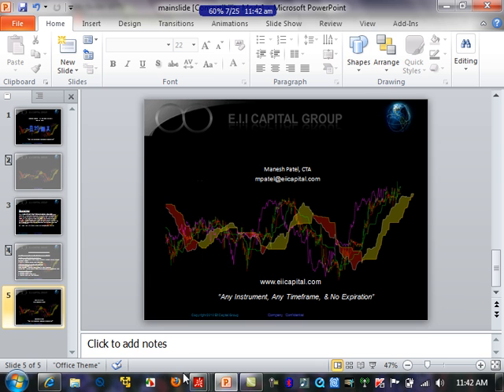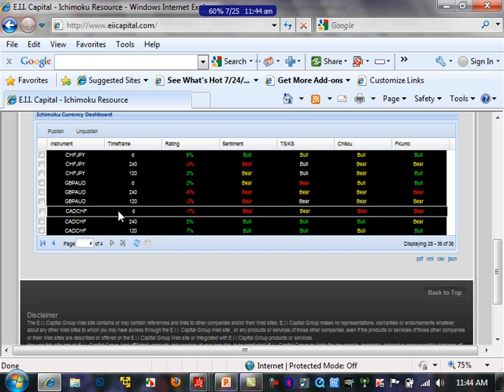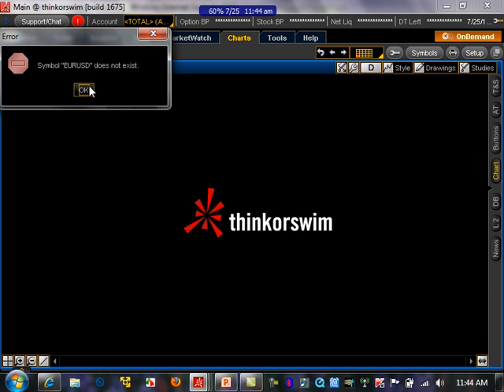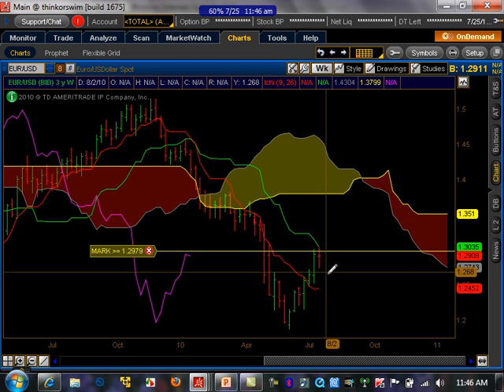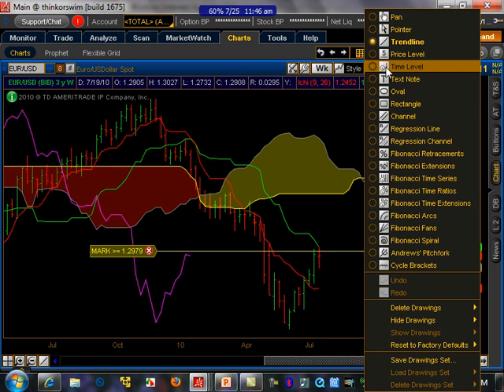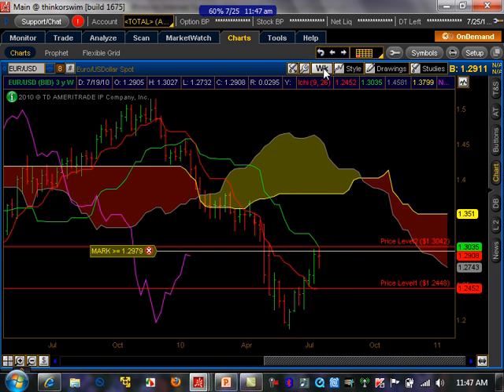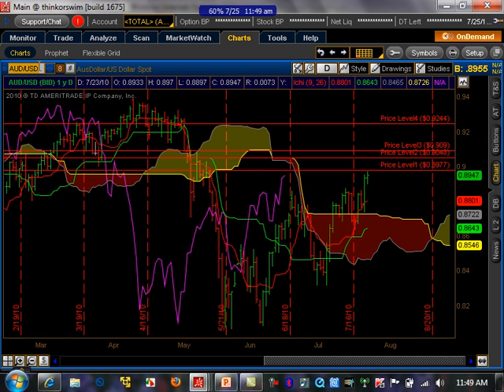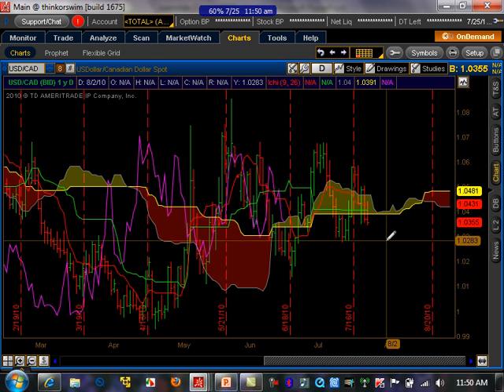Ichimoku Weekly Analysis of Currency Forex Market Trading Strategies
Weekly Analysis for the Currency Forex Market using Ichimoku Kinko Hyo.   Trading with the Clouds with Ichimoku is a Japanese Techncial trading system that is very easy to use.   An investor could
future results.